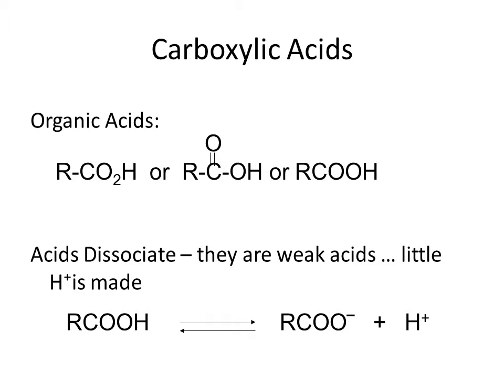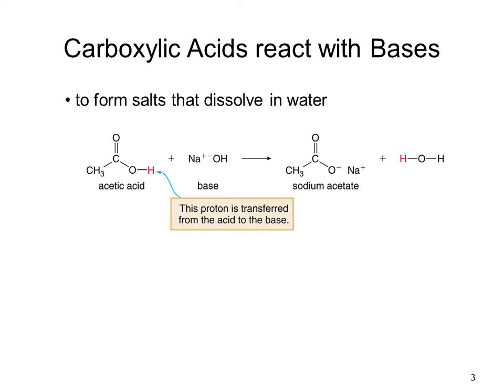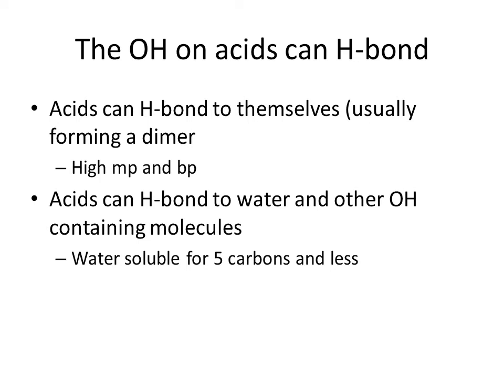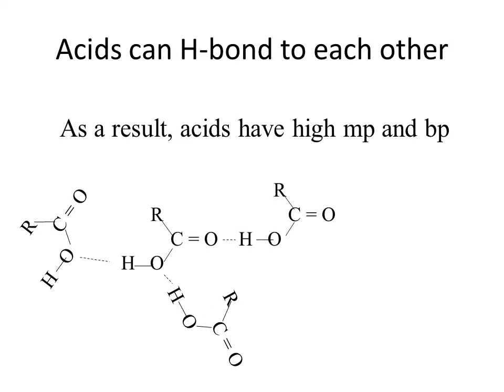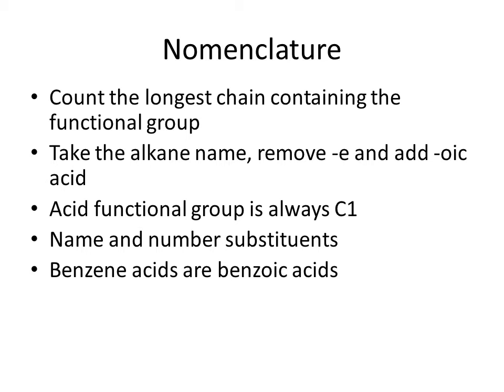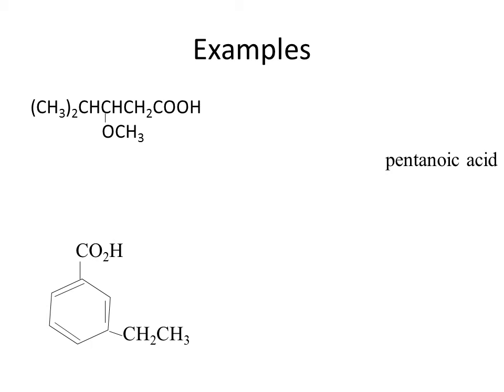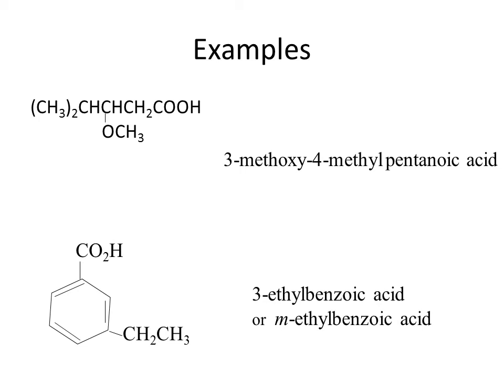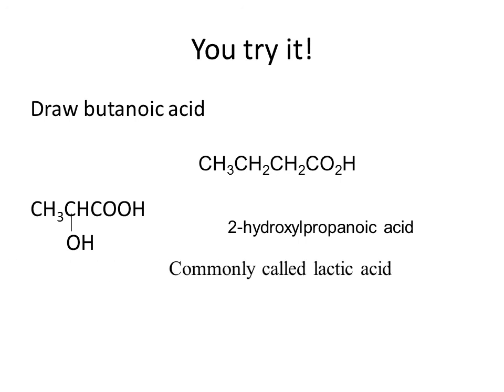60 Carboxylic Acids